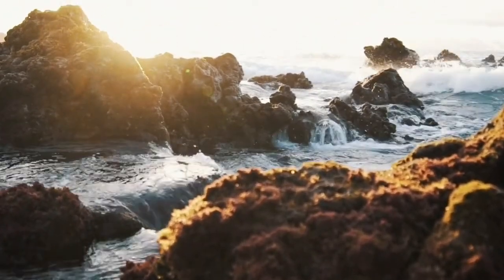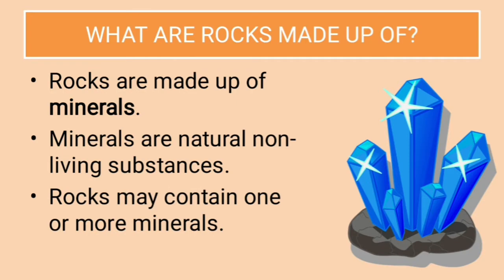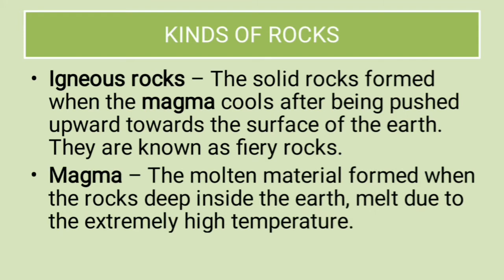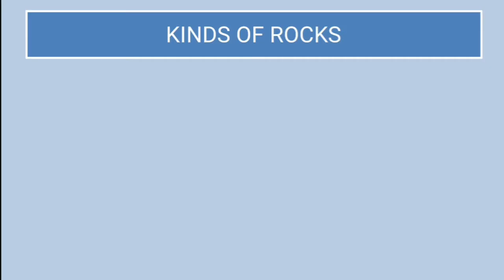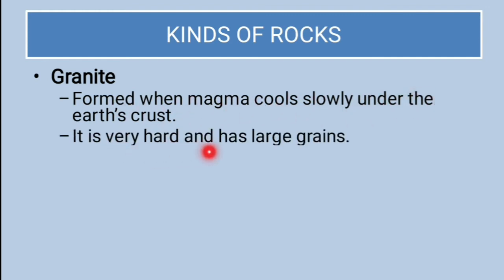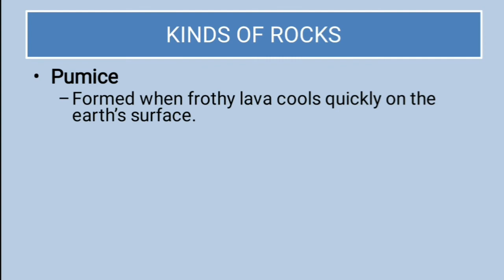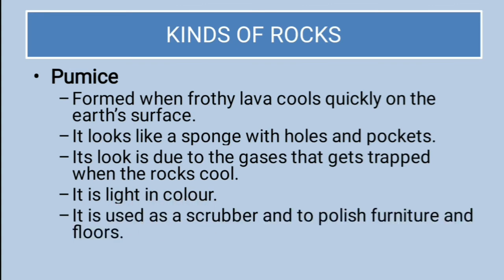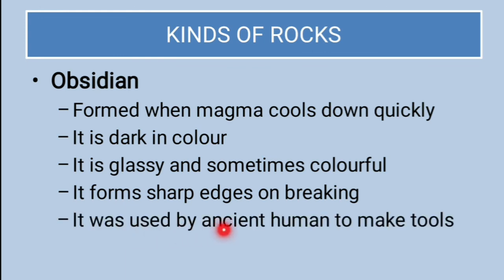Class 5 | Rocks and Minerals : Part 1 | Kinds of rocks | CBSE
Topics
1. What are rocks made of ?
2. Kinds of rocks
2. Igneous rocks
3. magma
4. Lava
5. Granite
6. Pumice
7. Obsidian

Chapter 7 - Rocks and Minerals
Methodology: Lecture Method

Reference:
1. Ratnasagar Class 5 Living Science Textbook
2. NCERT GRADE 5 EVS Textbook

earth science
rocks for kids
science for kids
rocks and minerals class 5,
rocks and minerals class 5 science,
rocks and minerals for kids

by
Shriraj More